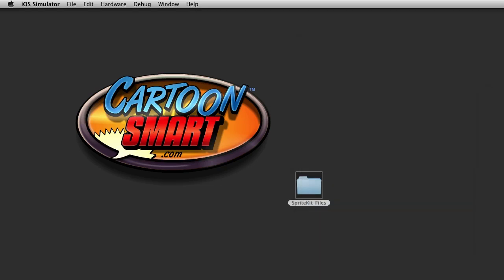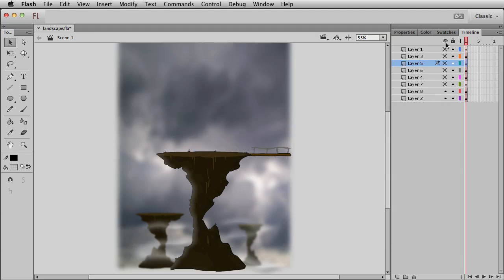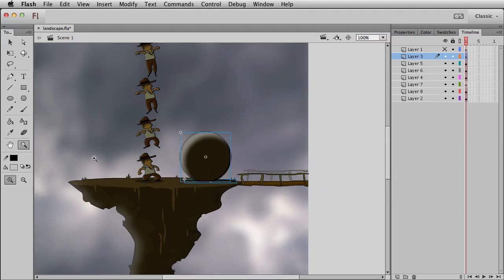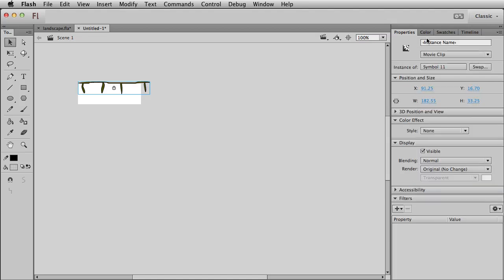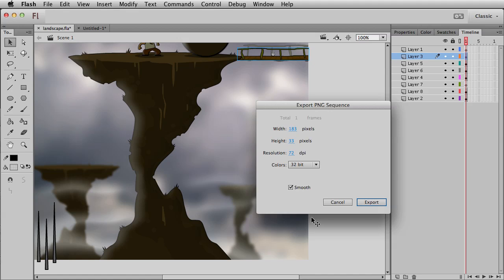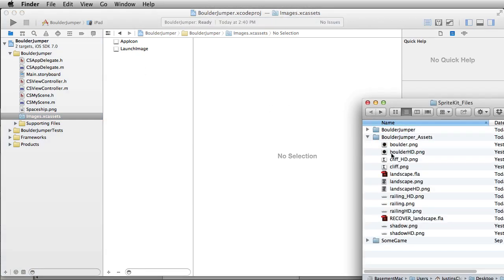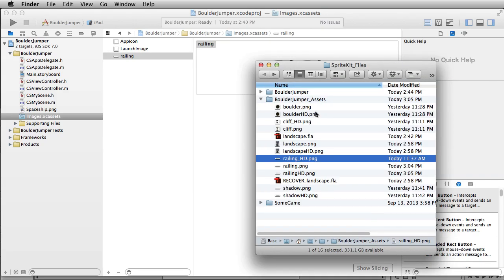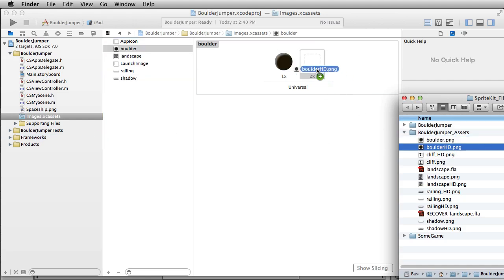Importing Assets to Xcode 5 (and Exporting from Flash)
From here on out, the series will be building a sample Sprite Kit jumping game, where your goal is to avoid getting hit by boulders and timing a characters leap over them. This short first video will discuss importing images to an Asset Catalog (new to Xcode 5), using Retina Display images, and also show you tips on how to export images from a program such as Adobe Flash.